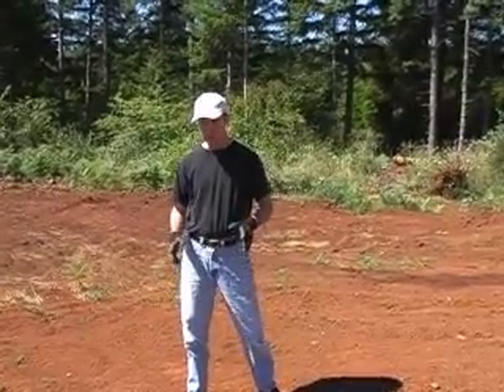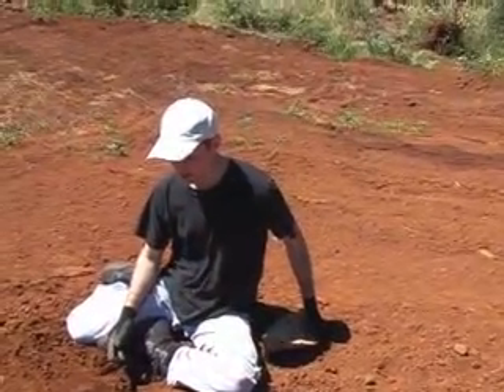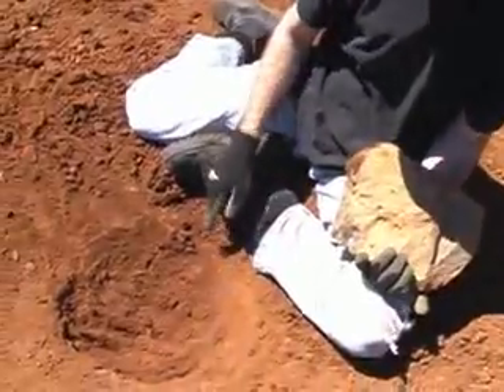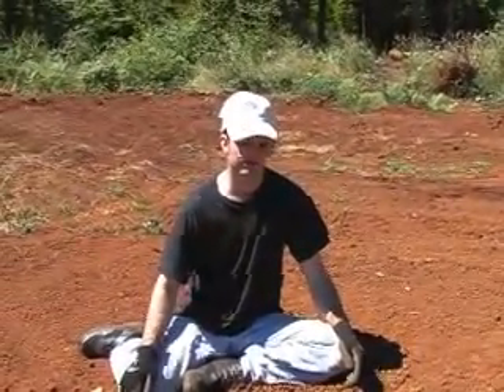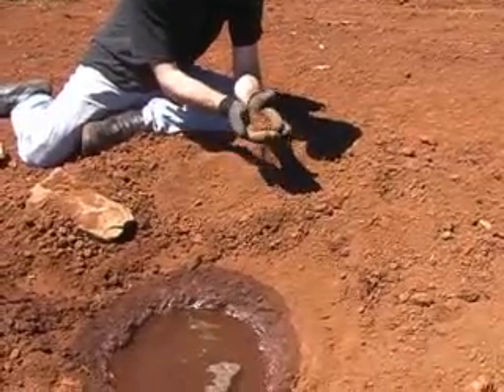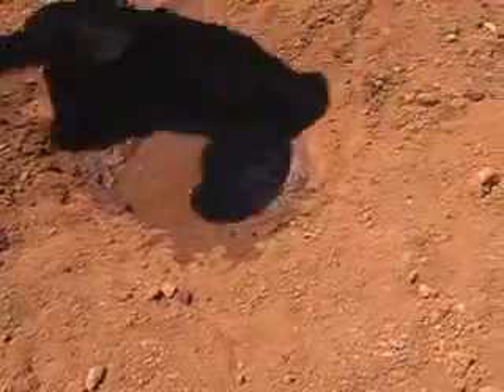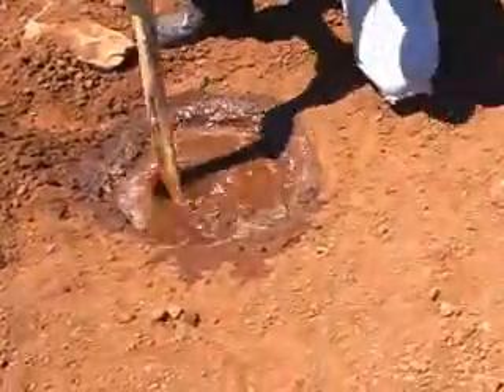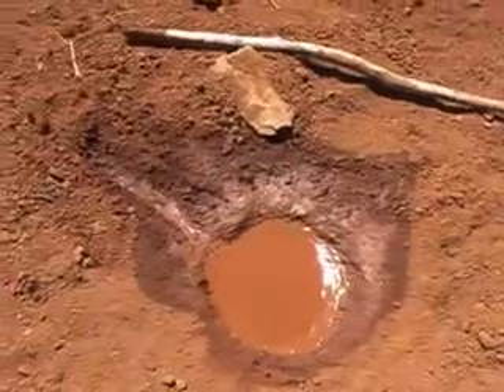Art From Scratch - Pigment Production Run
I've already used modern equipment (sieves, mortar and pestles, glass jars, etc) to prove out that the red clay soil in Oregon works well as a water color and oil pigment.  Now, I'm refining a batch from scratch